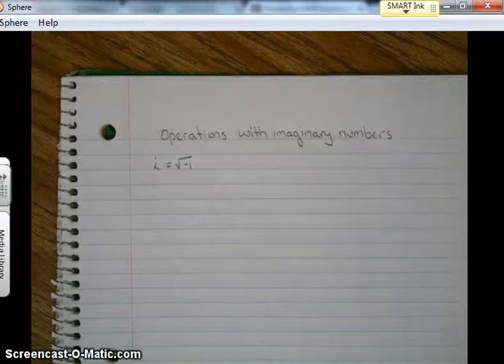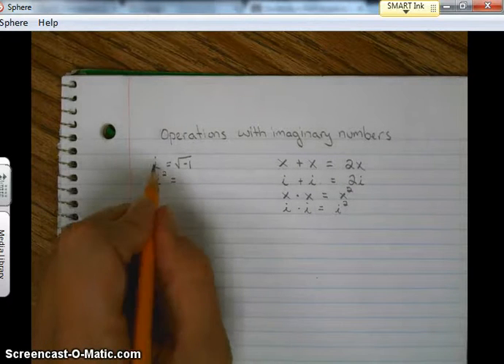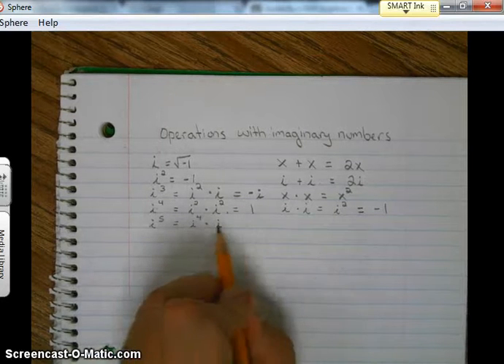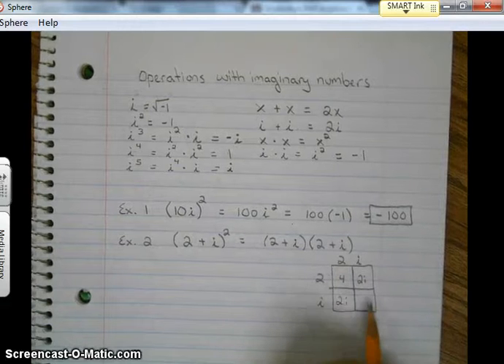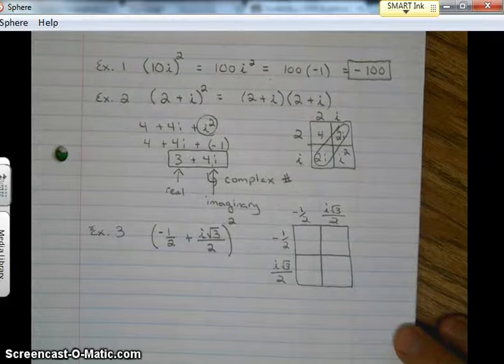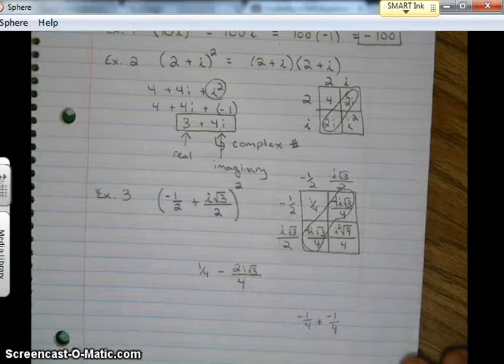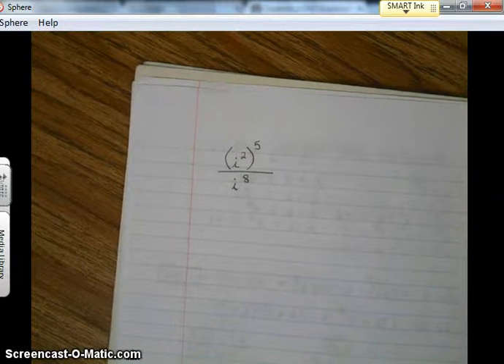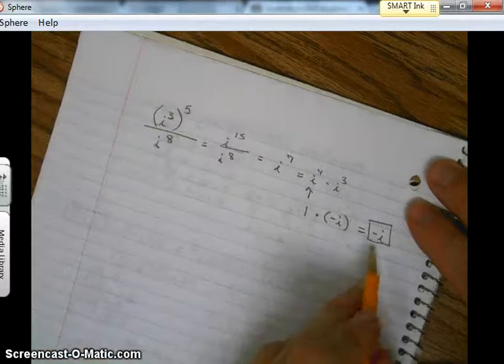Operations with imaginary numbers